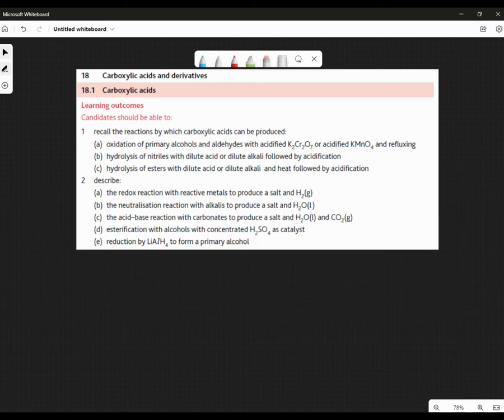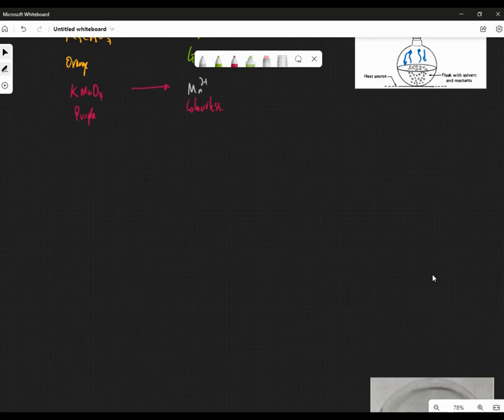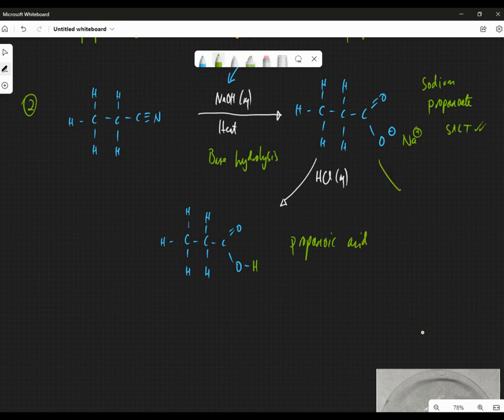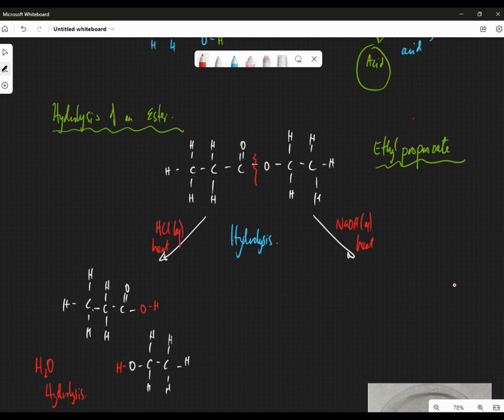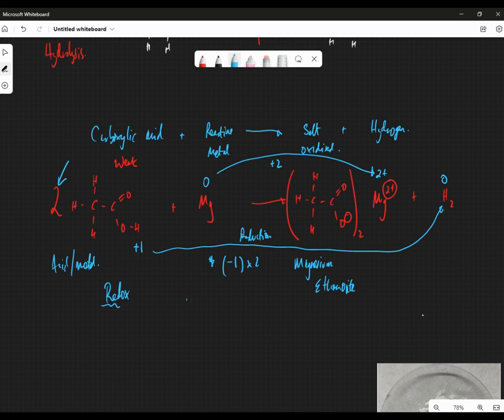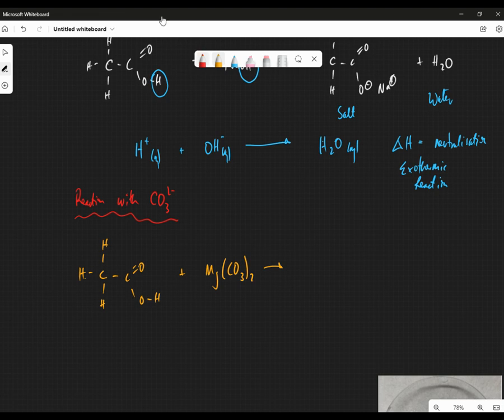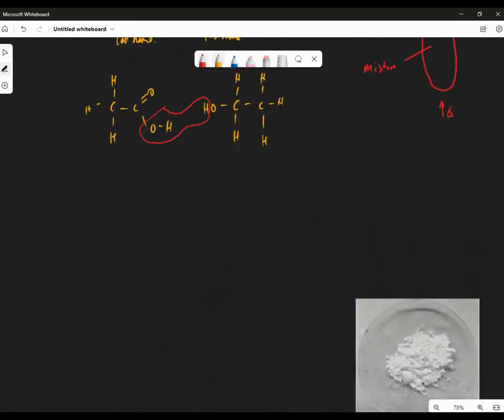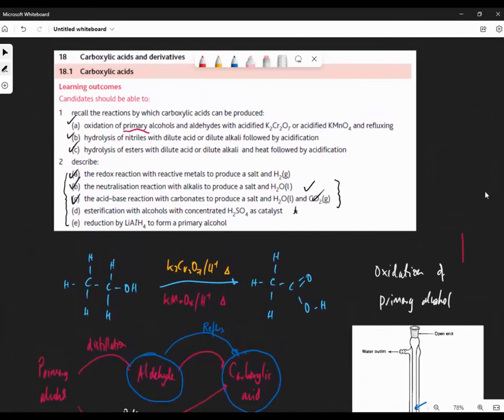Carboxylic_acids_and_derivatives_lesson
AS Chemistry lesson on carboxylic acids and their derivatives 18/06/2022